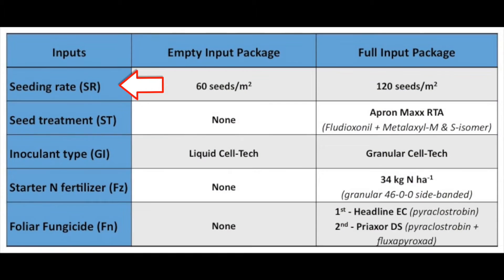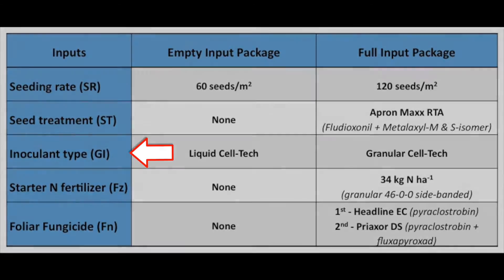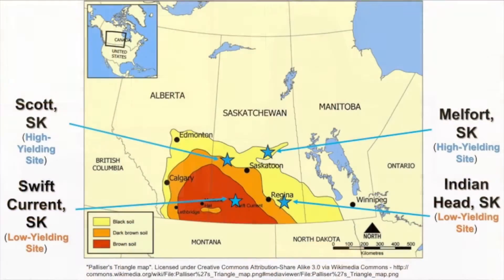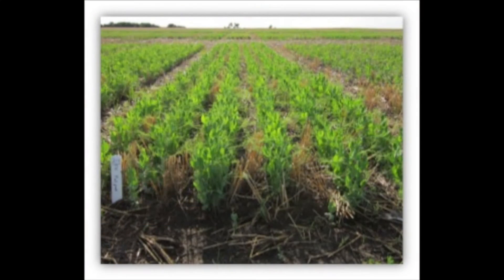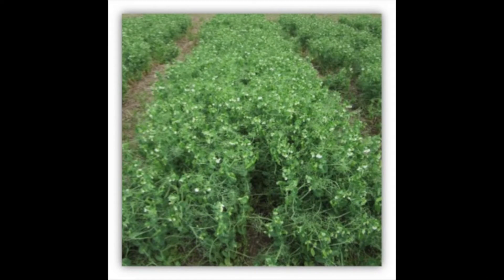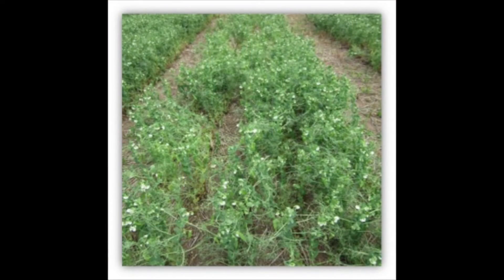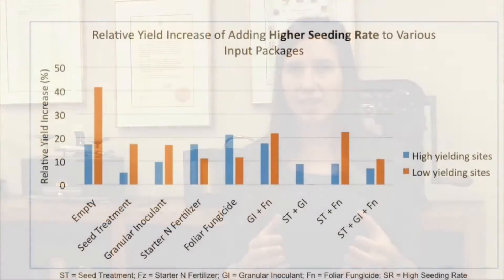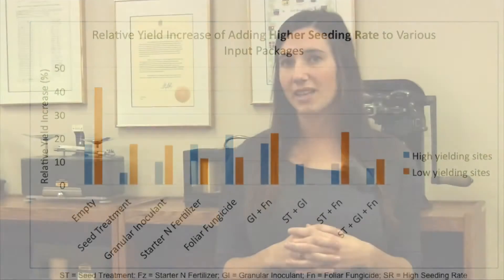Pulse School: Which Input Matters Most? A Look at Pea Seeding Rates